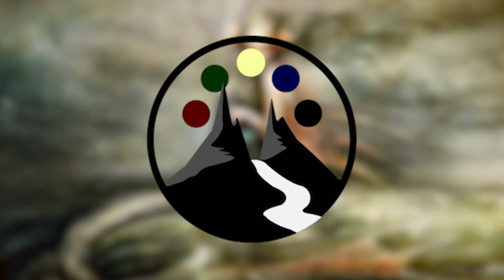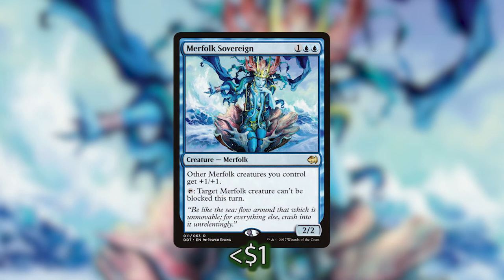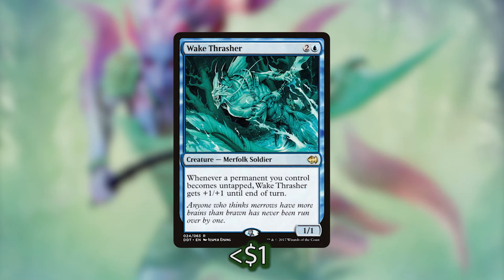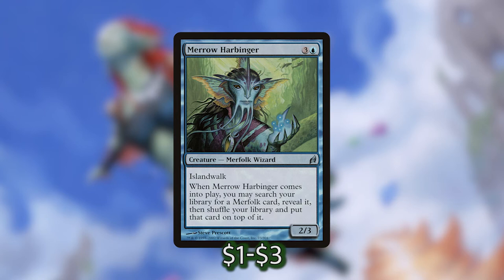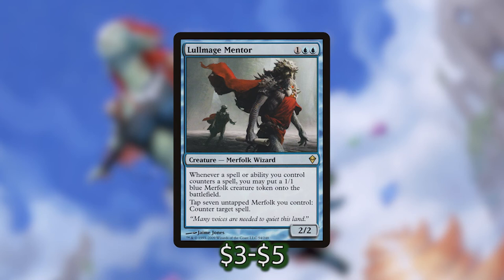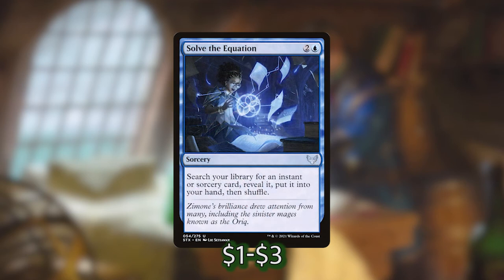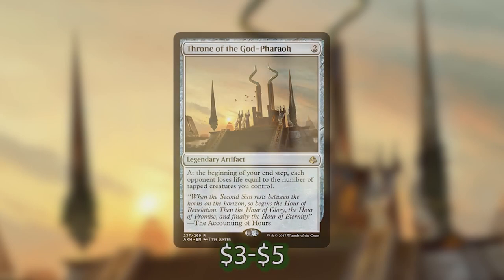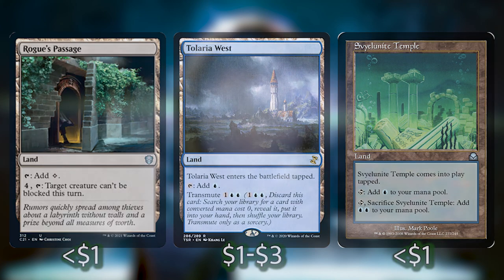POISSON BLEU - Svyelun of Sea and Sky - Commander Deck Tech - Command Valley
Landon is making a splash with Svyelun, the brand new Merfolk Tribal commander from Modern Horizons 2!

1 Sky Diamond
1 Glasspool Mimic
1 Rapid Hybridization
1 Tempest Caller
1 Castle Vantress
1 Riverwise Augur
1 Fallowsage
1 Sol Ring
1 Aetherize
1 Merfolk Sovereign
1 Fellwar Stone
1 Reconnaissance Mission
1 Svyelunite Temple
1 Mind Stone
1 Brainstorm
1 Command Tower
1 Throne of the God-Pharaoh
1 Mist-Cloaked Herald
1 Reliquary Tower
1 Solve the Equation
1 Triton Shorestalker
1 Lullmage Mentor
1 Bident of Thassa
1 Windfall
1 Merrow Reejerey
1 Deeproot Waters
1 Resculpt
1 Reality Shift
1 Thieving Skydiver
1 Salvager of Secrets
1 Scavenger Grounds
1 Merrow Harbinger
1 Master of Waves
1 Spectral Deluge
1 Wake Thrasher
1 Lord of Atlantis
1 Arcane Signet
1 Negate
1 True-Name Nemesis
1 Cursecatcher
1 Reflections of Littjara
1 Mystic Sanctuary
1 Mystic Confluence
1 Merfolk Trickster
1 Imprisoned in the Moon
1 Myriad Landscape
1 Chart a Course
1 Merrow Commerce
1 Counterspell
1 Master of the Pearl Trident
1 Coralhelm Commander
1 Familiar's Ruse
1 Open into Wonder
1 Harbinger of the Tides
1 Rogue's Passage
1 Rite of Replication
1 Talrand, Sky Summoner
1 Svyelun of Sea and Sky
1 Pillar of Origins
1 Snap
1 River Sneak
1 Mystic Reflection
1 Pongify
1 Library Larcenist
1 High Tide
1 Wizard's Retort
1 Kopala, Warden of Waves
1 Stonybrook Banneret
1 Seafloor Oracle
1 Tolaria West
1 Everflowing Chalice
1 Riptide Laboratory
1 Sage of Fables
1 Distant Melody
1 Sigil Tracer